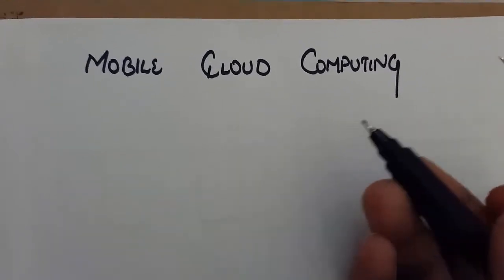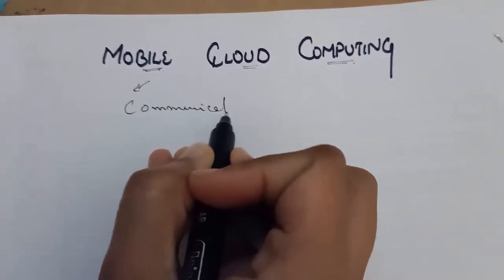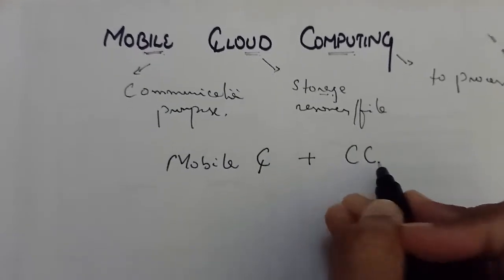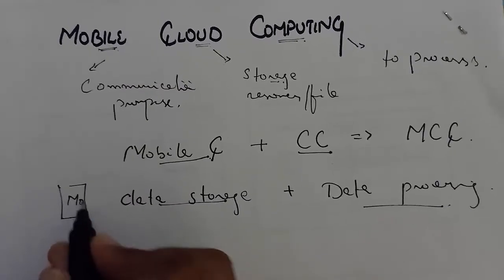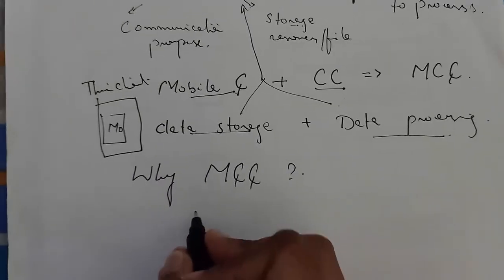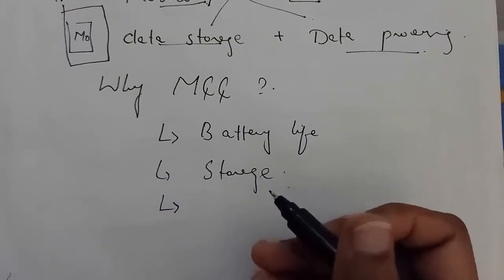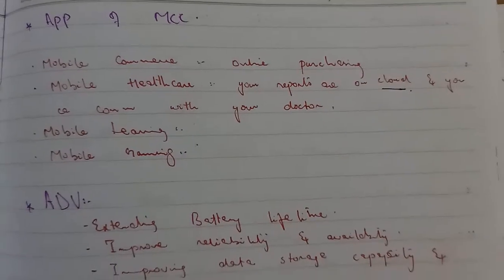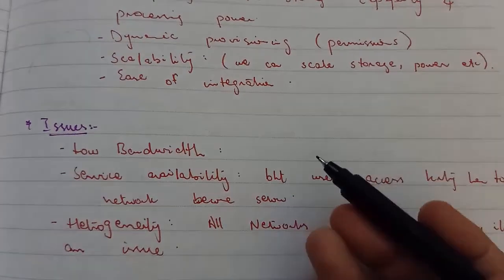Mobile cloud computing in mobile computing